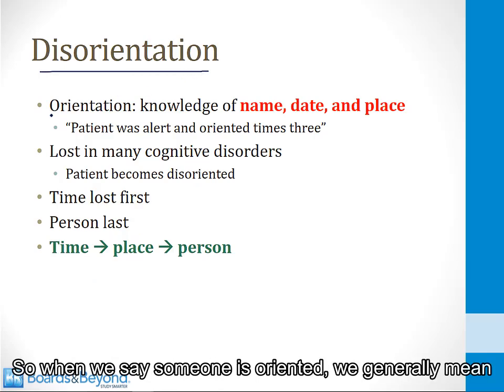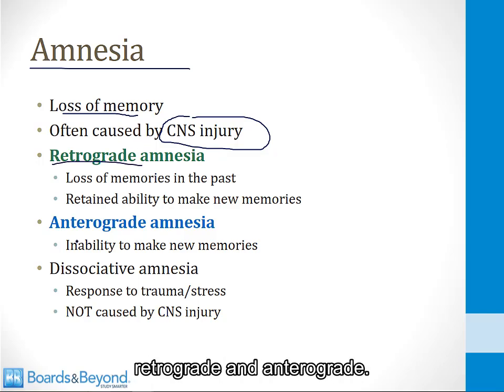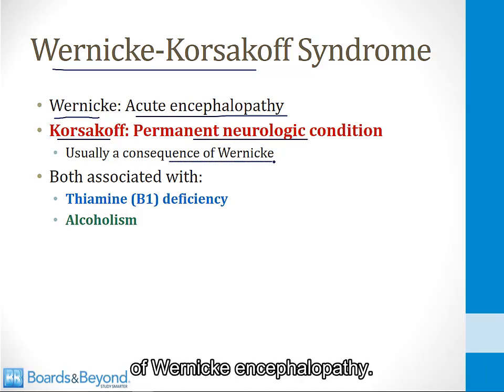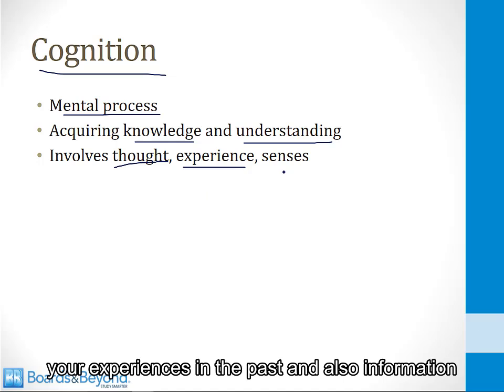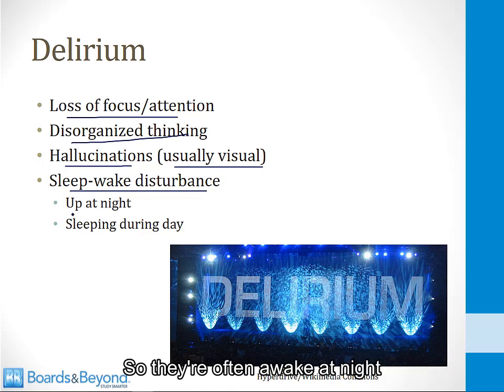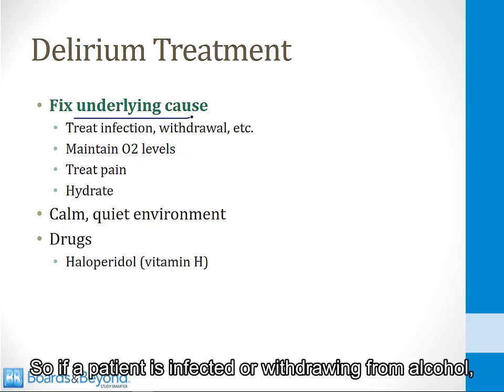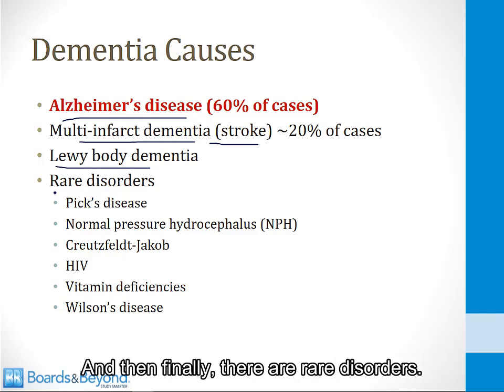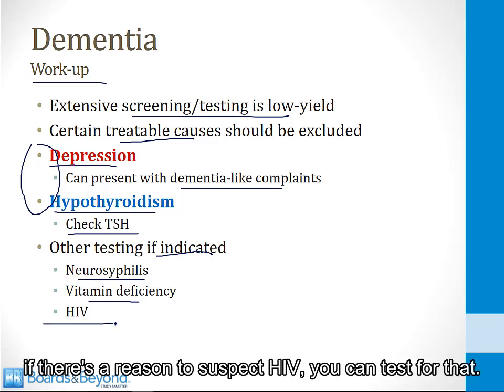Psych 2.4 Cognitive Disorders